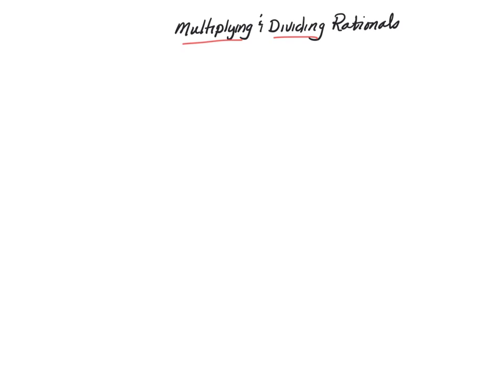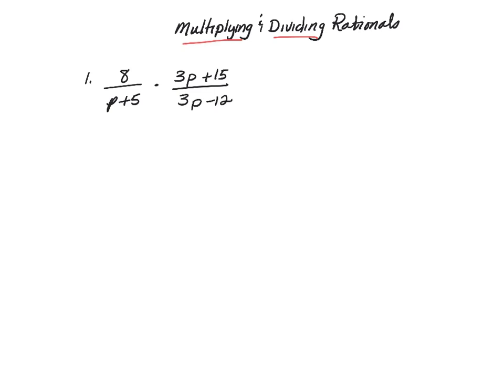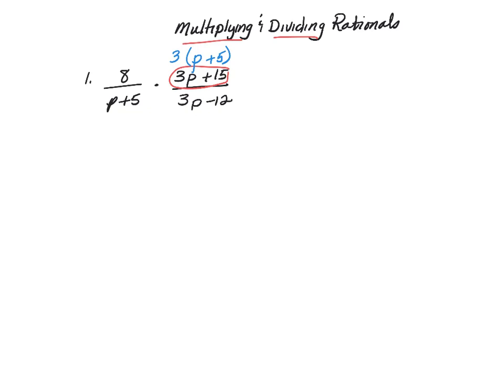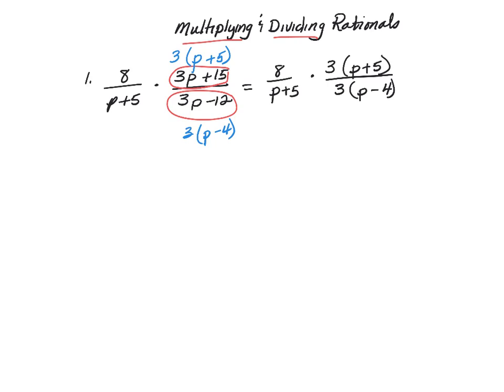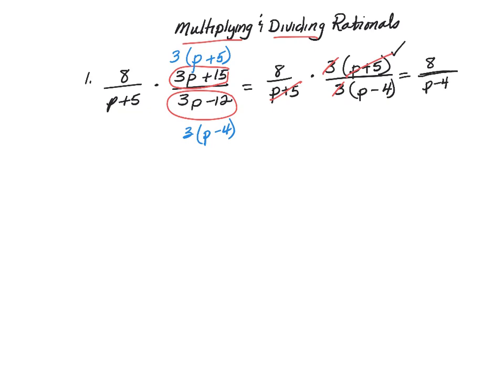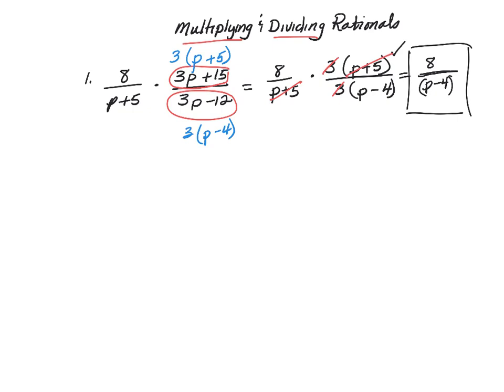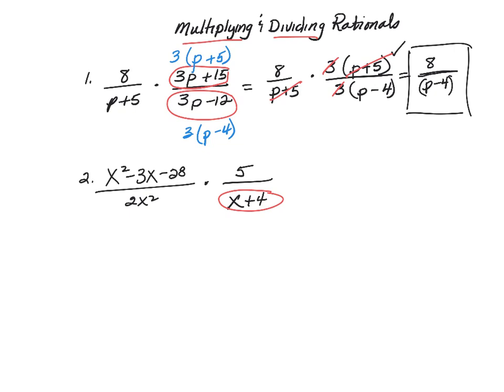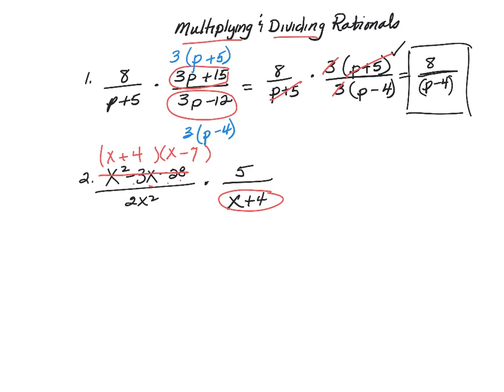Mult Rational Expressions Part2